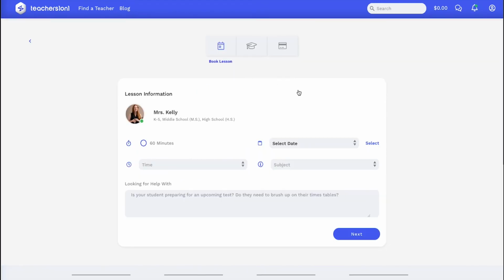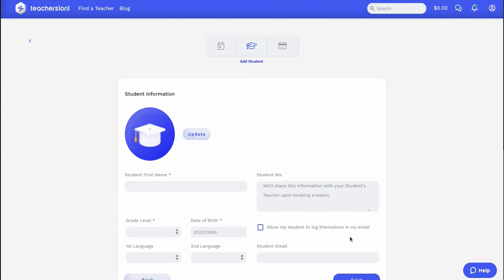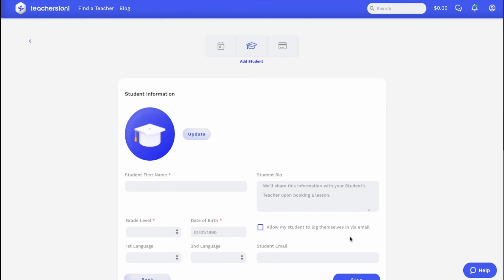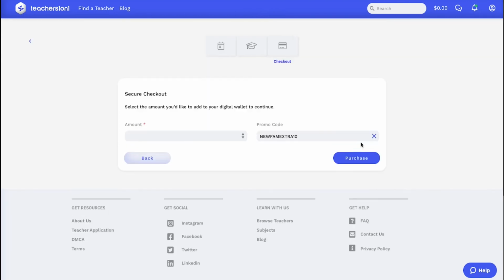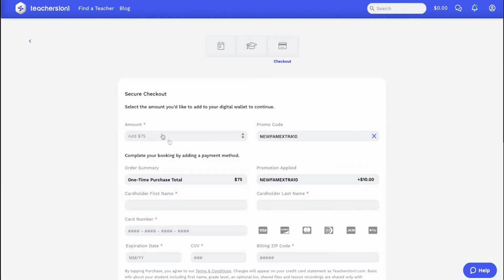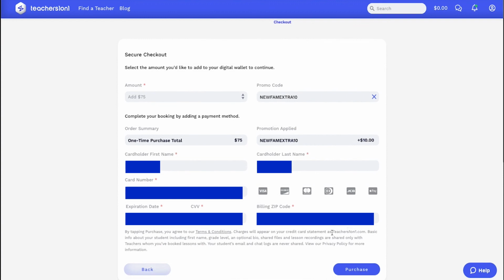Teachers1on1 | How-To Book a Lesson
In this tutorial, we'll cover how to book a first time lesson, add a student and set up a first time payment.